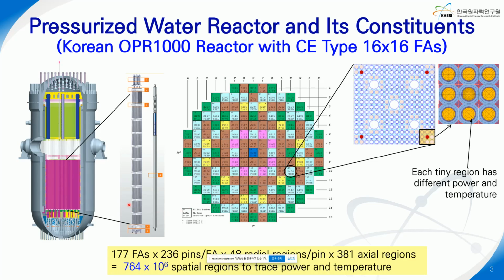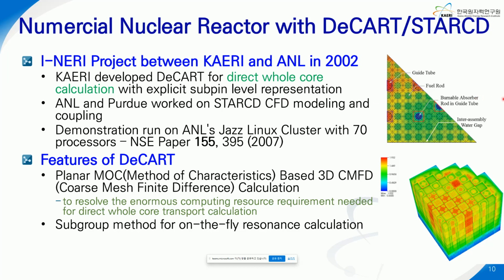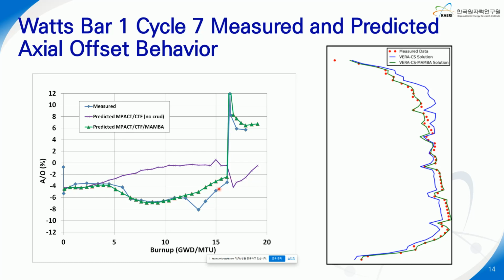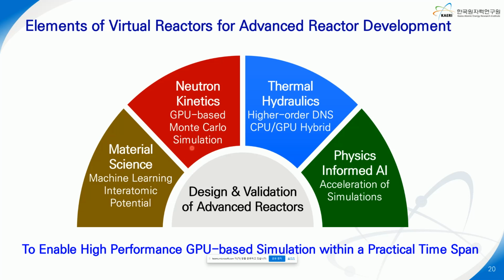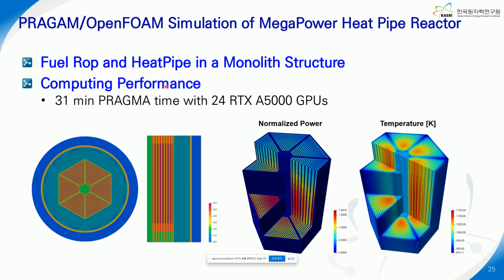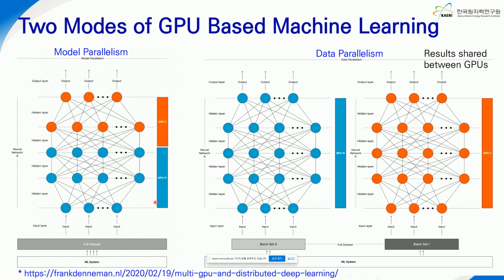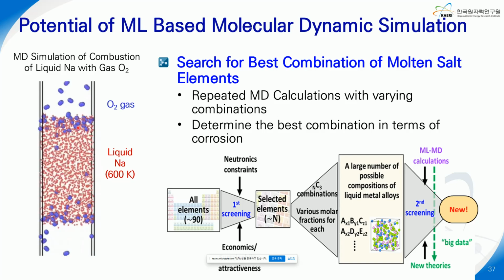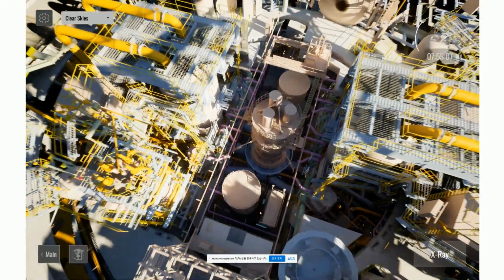pisa webinar - virtual reactor